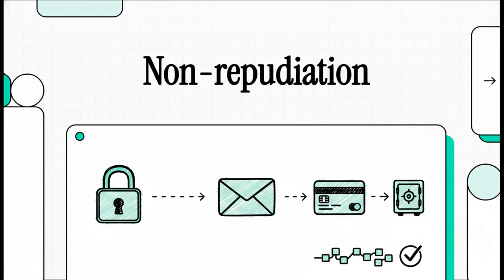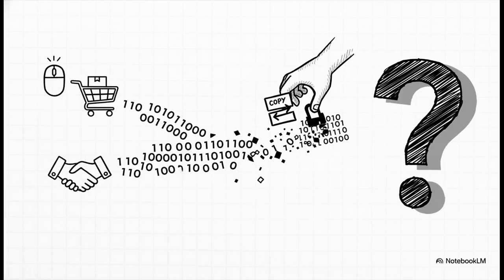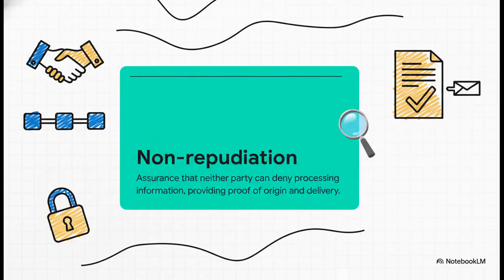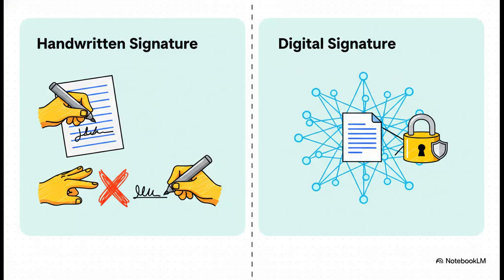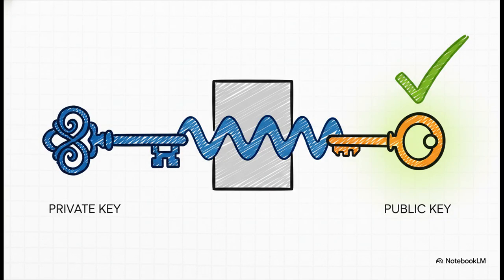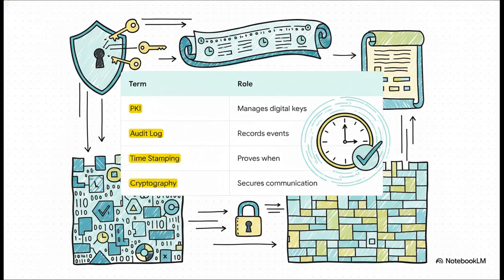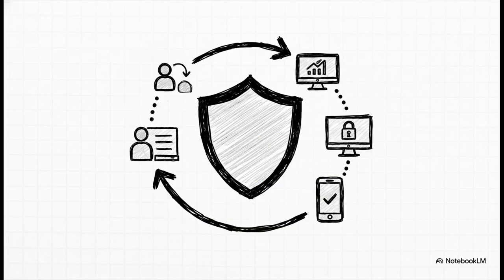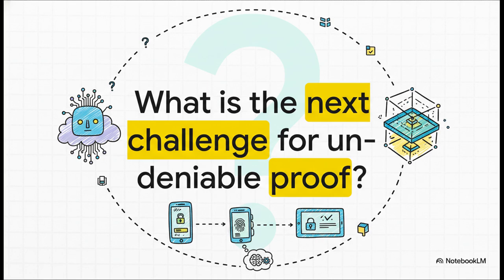[Terms](Cybersecurity) Non-repudiation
Category: Core Concepts
Non-repudiation provides assurance that the sender of information is provided with proof of delivery and the recipient is provided with proof of the sender's identity, so neither can later deny having processed the information. In other words, it prevents an entity from denying previous commitments or actions. In the digital world, this is primarily achieved through digital signatures and Public Key Infrastructure (PKI). For example, if a user signs a contract digitally using their private key, they cannot later claim they did not sign it, because the signature can be mathematically verified using their public key. It is essential for legal and commercial transactions over the internet.

This video was created by selecting terms from CyberEzy, generating and processing definitions, and then producing it as a "Video Summary" using NotebookLM.